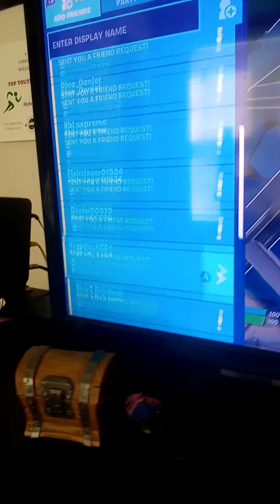so i made a cone invisible